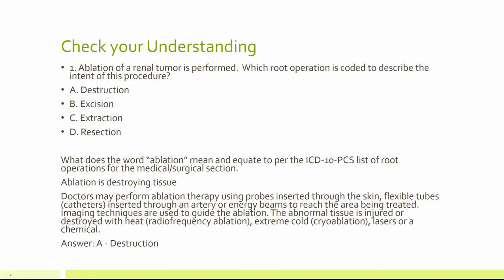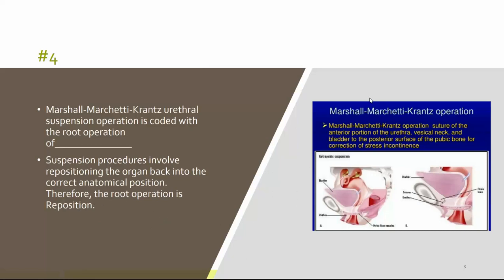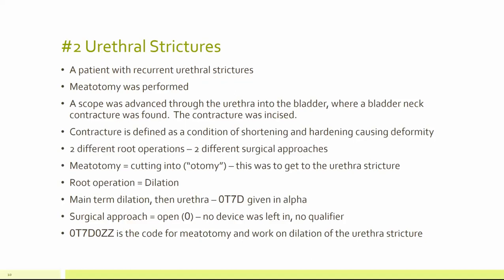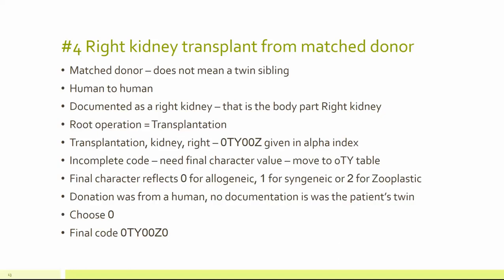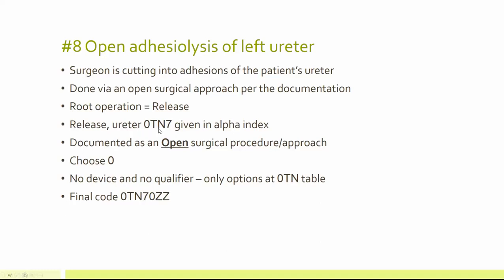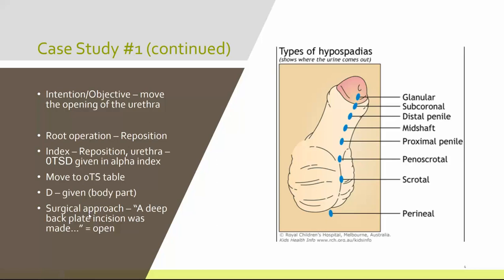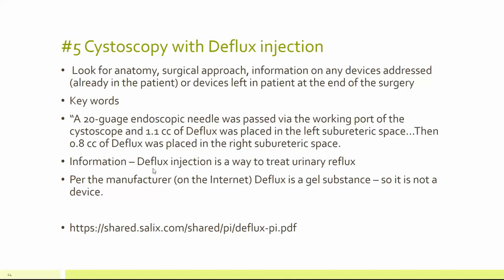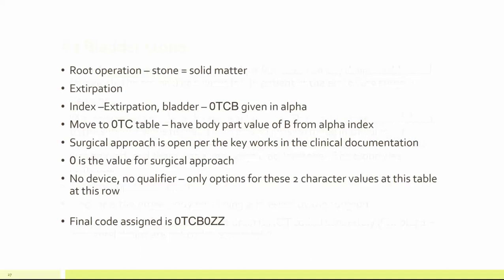Video Urinary Exercises Ch 17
Urinary Exercises Ch 17 HIT 203